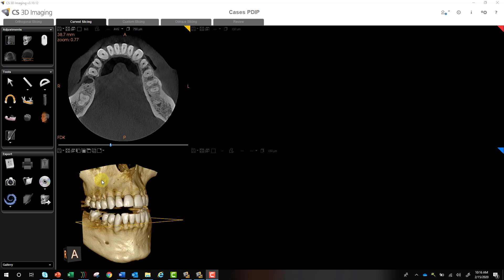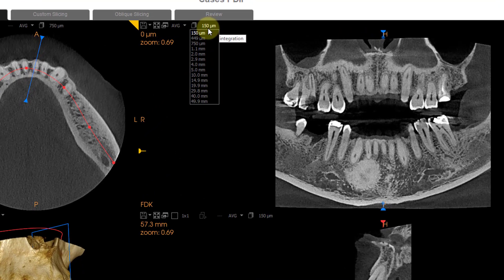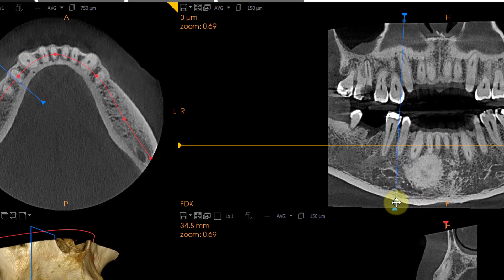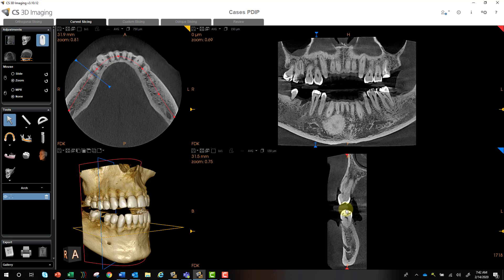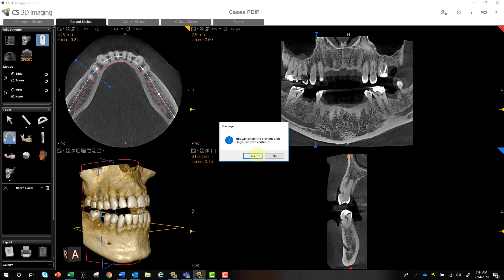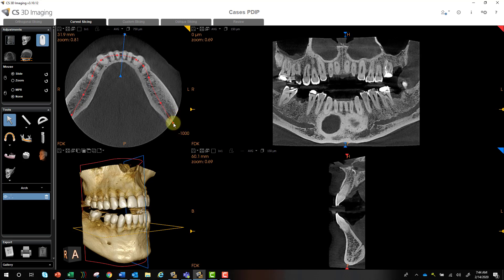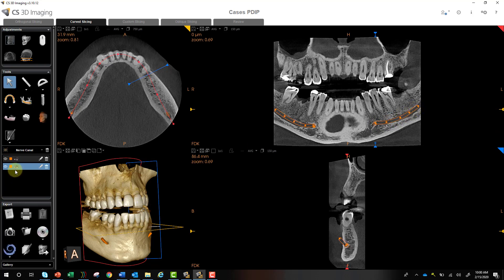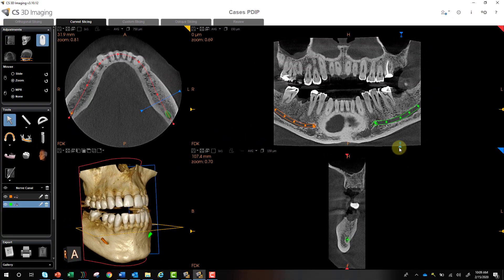CS 3D Imaging Version 3.10.12 - Implant Planning Part 1 Panoramic Curve and Nerve Mapping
This video shows version 3.10.12 of the CS 3D Imaging software.  This will show users how to create a panoramic curve and mapping the inferior alveolar nerve.

0:00 Video intro
0:08 Creating panoramic curve
1:19 Nerve mapping